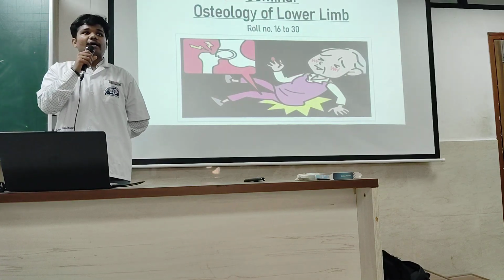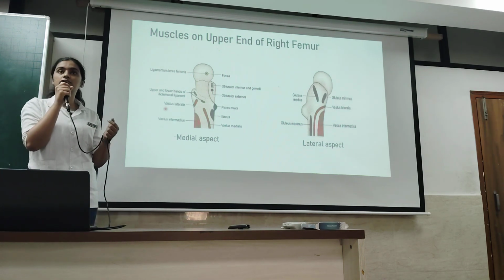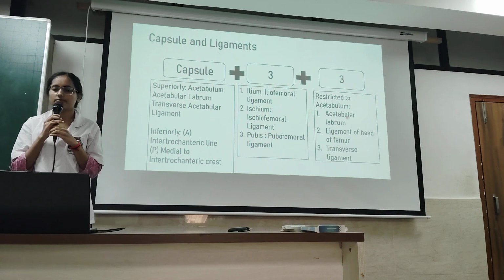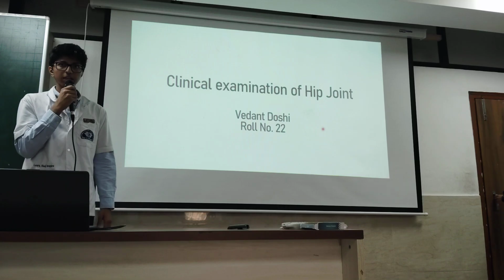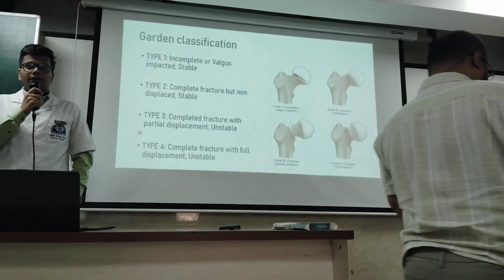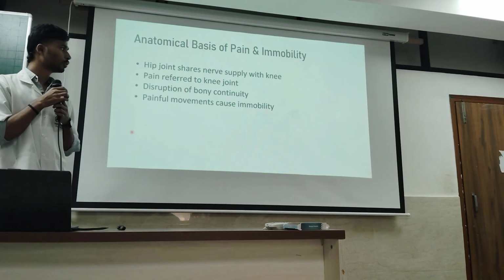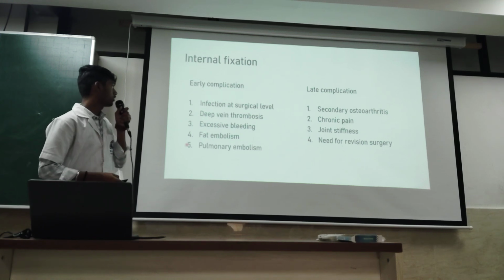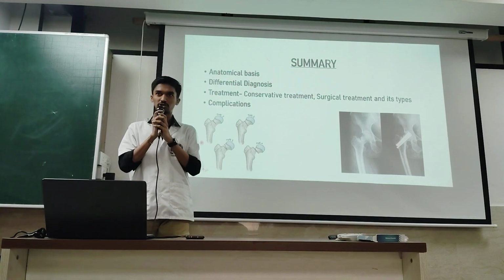Seminar on Neck Femur Fracture by TNMC Students 2025 batch